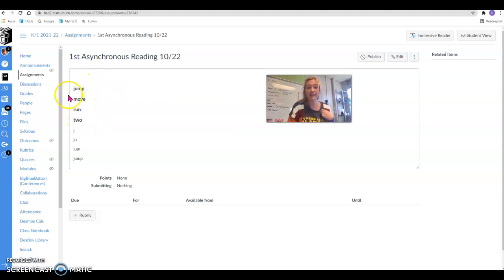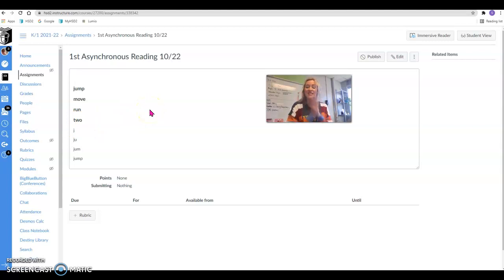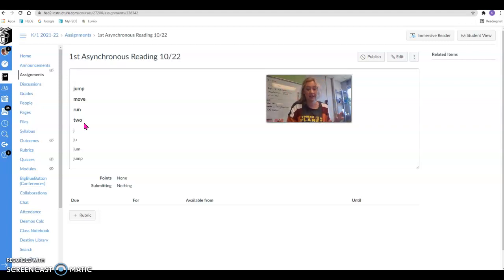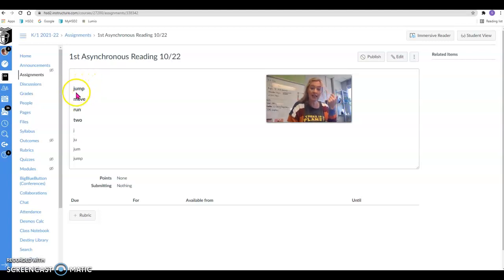1st async 10/22